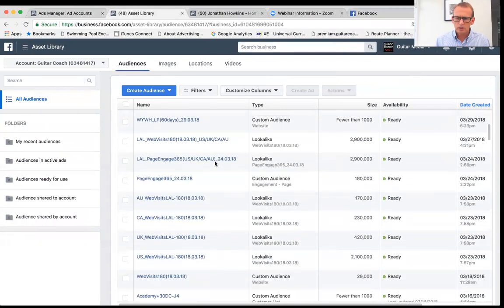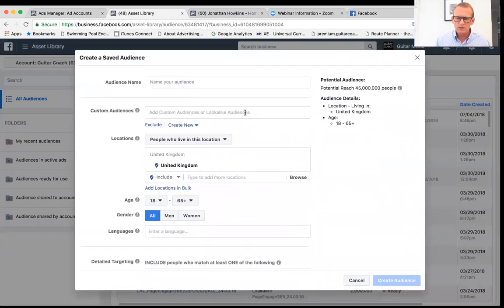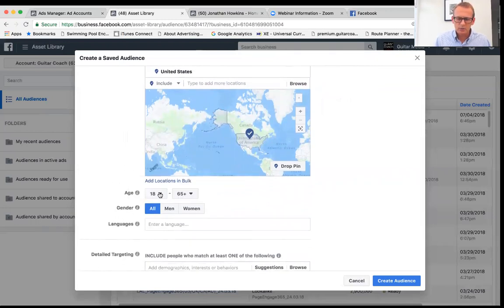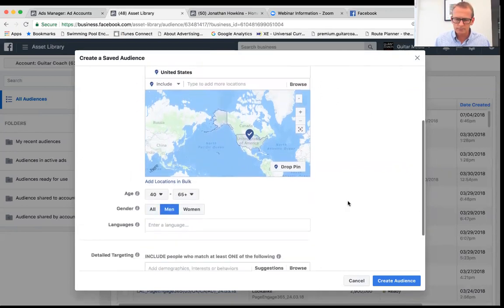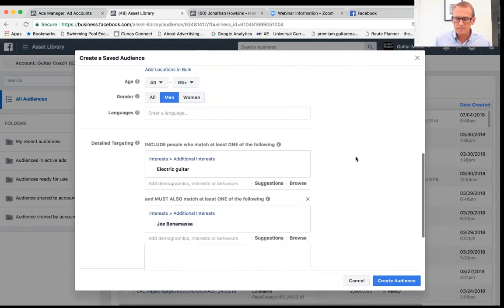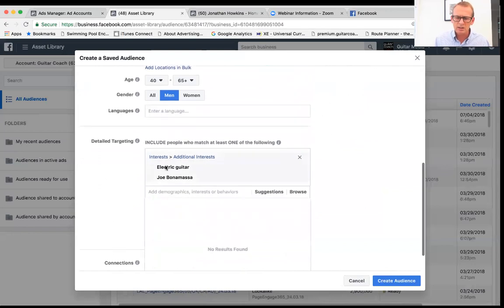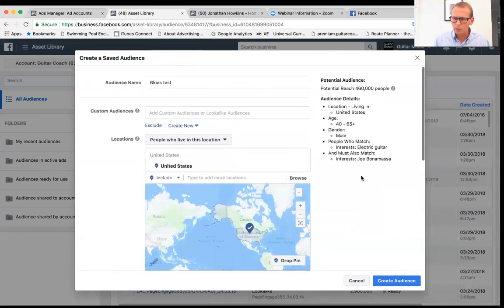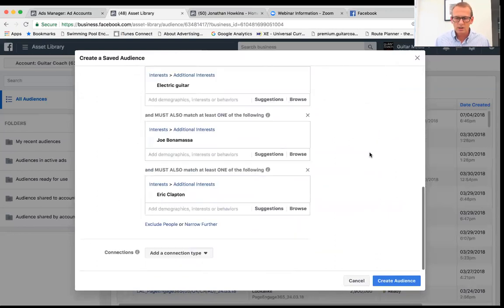Facebook Advertising Saved Audiences. Using Inclusion Audiences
Instantly improve your Facebook Audience Targeting using Saved Audiences, PLUS Inclusion and Exclusion audiences.

If you’re relatively new to Facebook Advertising, you might not have enough Pixel data, Facebook engagement, or a large customer list, to create some Custom Audiences.

In which case, you’ll need to start with Saved Audiences (otherwise known as Interest Targeting).

Now, the problem with Interest Targeting, is that often it can be just too broad, and rather ‘untargeted’.

However when you start to add Inclusion and Exclusion Audiences to your Interest Targeting, it can give you a much tighter focus on your ideal customers,

This more defined targeting, will immediately produce far more impressive results in terms of increased engagement and click through rates, and reduced costs.

So go ahead and test it for yourself :)

Or alternatively, you can always just go visit my where there’s plenty of free resources.